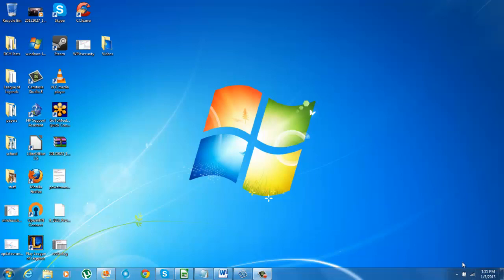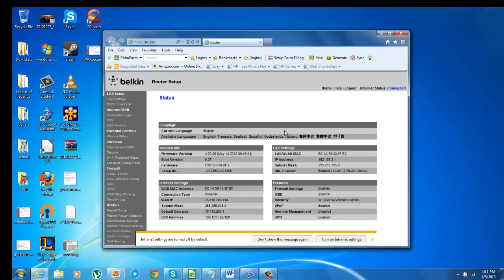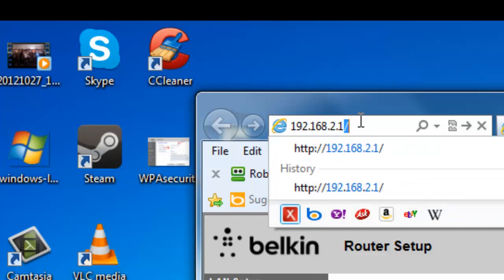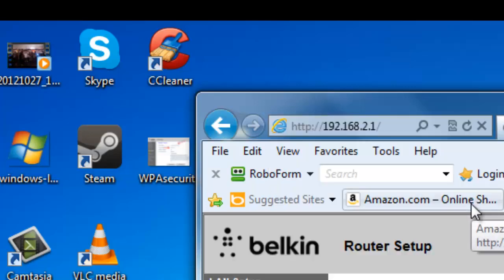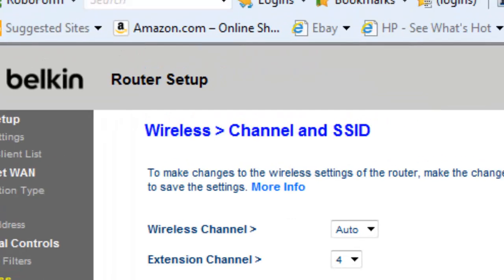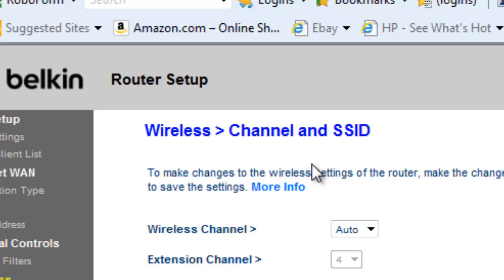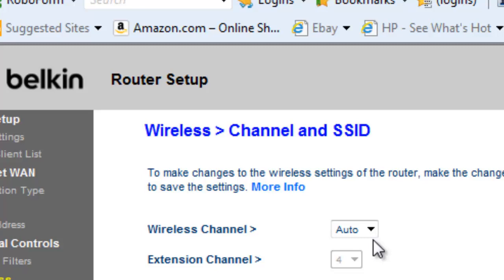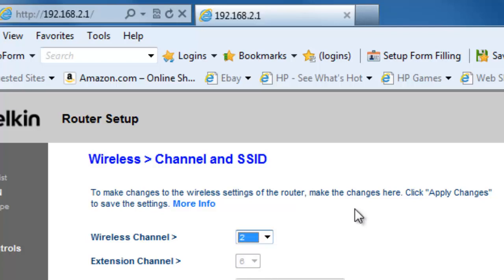Boost Your Wireless Connection by Changing Your Router Channel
Interference on your wireless channel can cause slow down and reliability. Change the channel to avoid this. For more tips on internet speed.